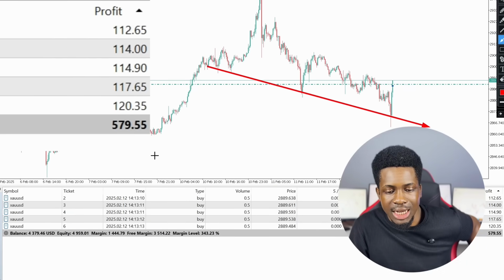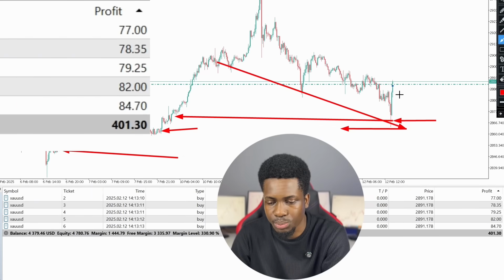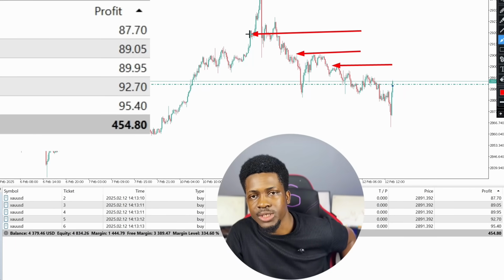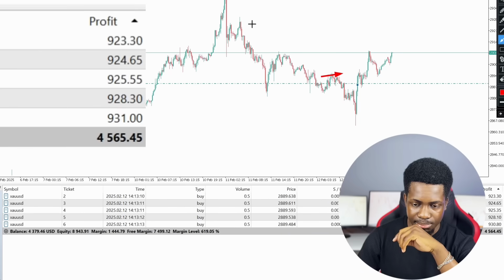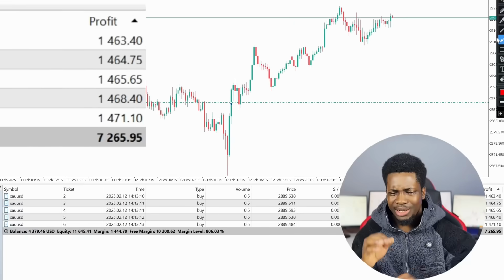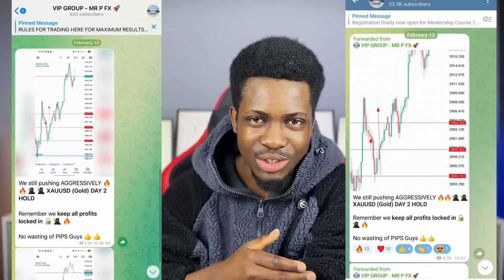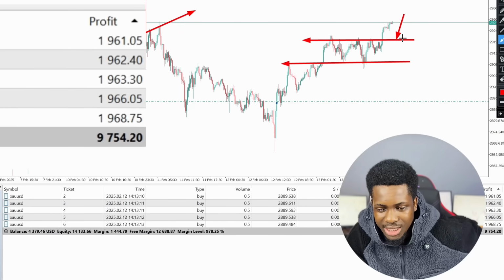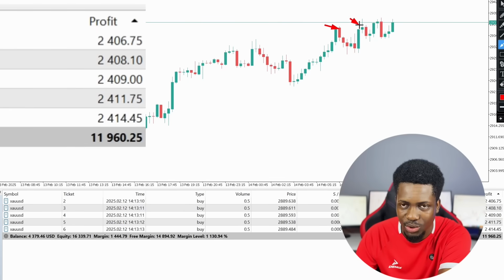Using This SECRET Profitable Price Action Forex Trading Strategy EASY - Made $12400 (For Beginners)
REGISTER FOR MENTORSHIP COURSE 100